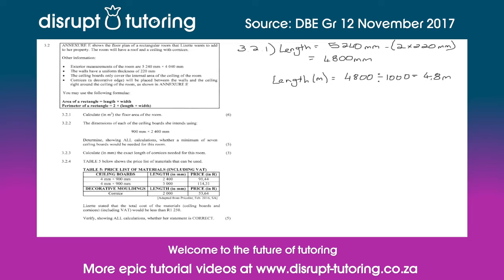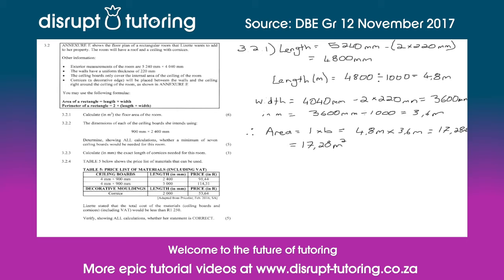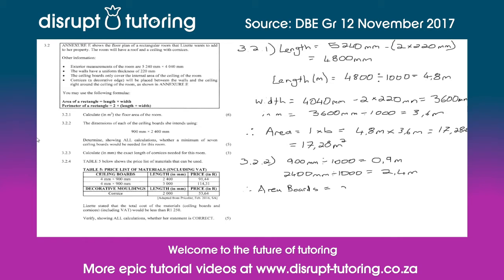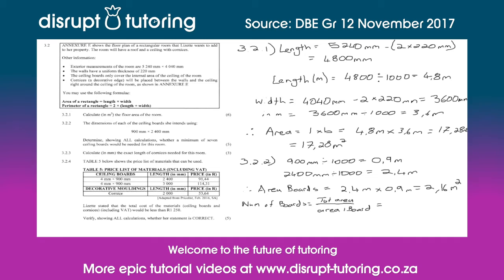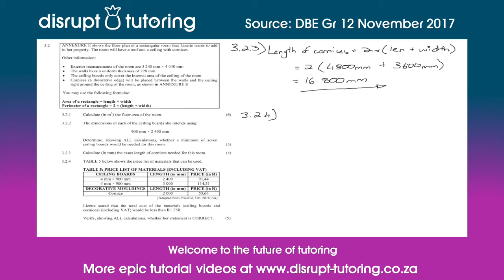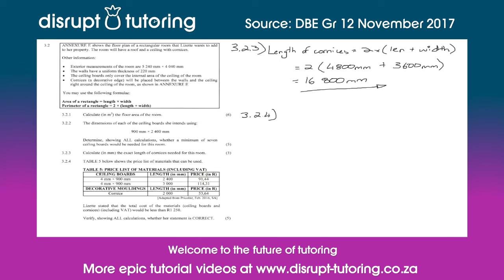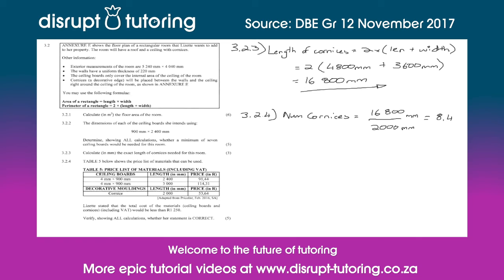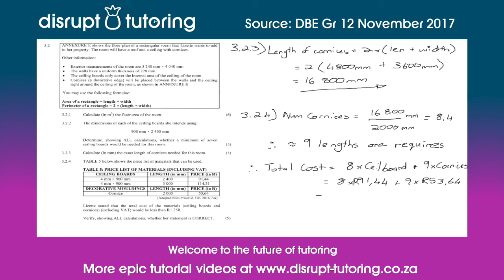#648 Measuring area and perimeter of a room